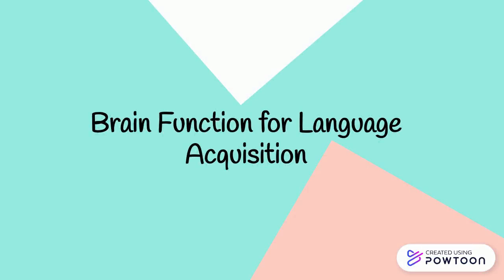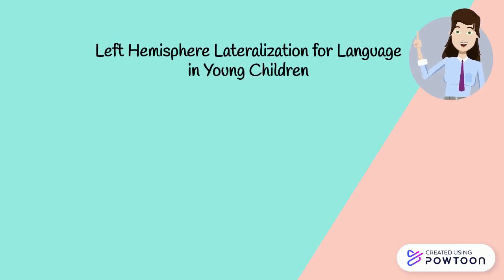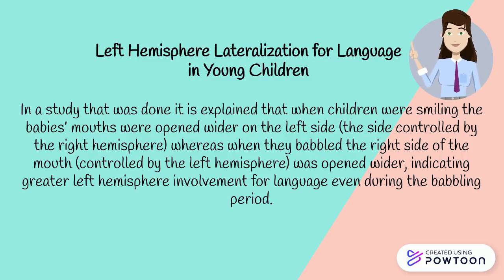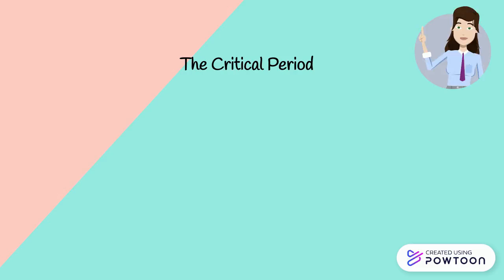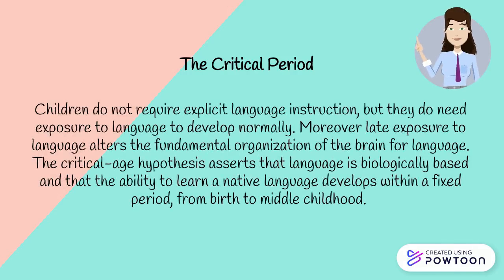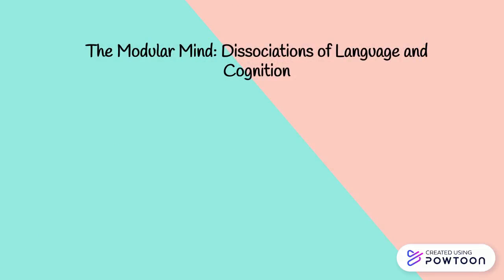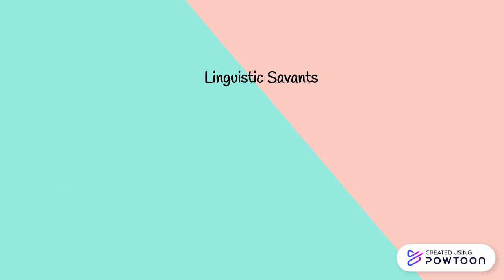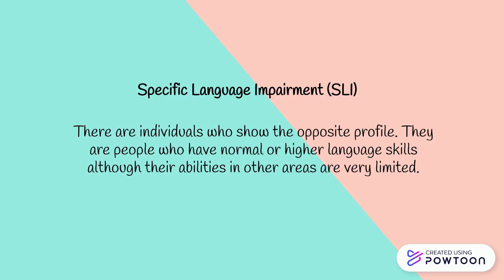Brain Function for Language Development